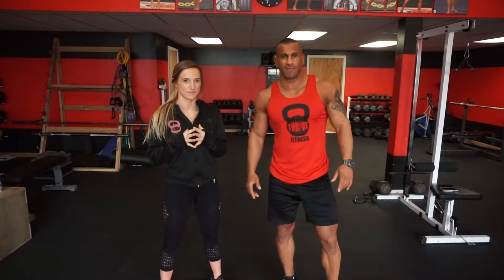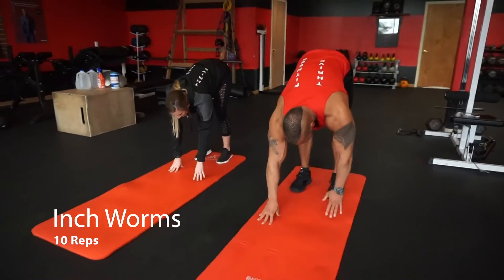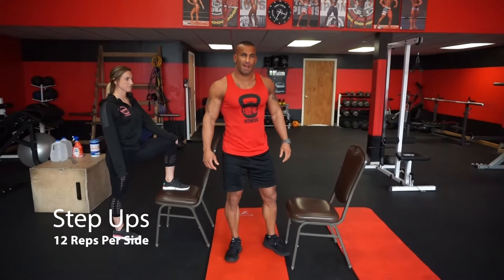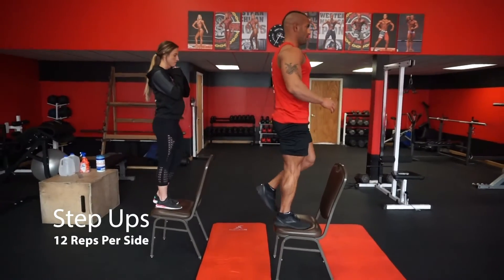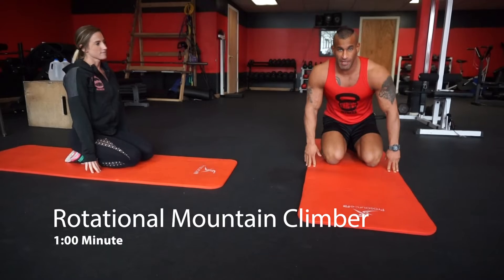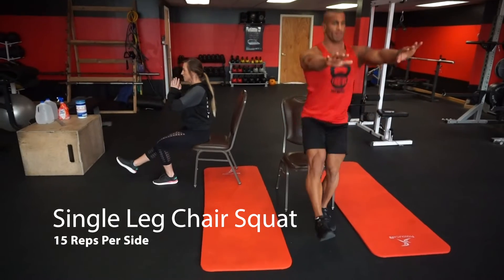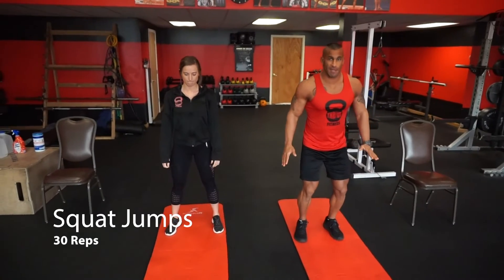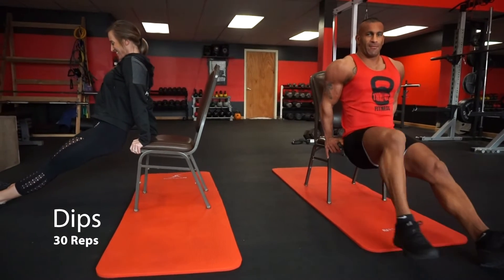Thrive In Home Workout #12! Corona Quarantine Edition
The weather is getting nicer and we have got options! You can take your in home workouts, furniture, and weights outside now to workout. If you get all of your neighbors to join you, you might even get that “gym” effect you’ve all been desiring! If your neighbors aren’t joining you, are they living to Thrive!? 🤔
We hope you guys are enjoying the home workout videos! Every workout will be new and unique, with new exercises and modifications, tailored for everyone, including your kids!
We’re going to continue to get you through this boring phase where we’re all stuck at home or are going stir crazy without the gym, and as promised, the show must go on and we all have to continue exercising. We will continue to fight and work through this crazy time together and overcome this phase in life. In the meantime keep on exercising to boost your mental health, immune system, and to continue feeling and staying healthy. Also, during this rough period, try to continue eating healthy and nutritious foods that won’t hinder your progress! More home workout videos coming this week and beyond!
Workout details:
Warm-up:
High Knees 1:00
Inch Worms x 10
Half Burpees x10
repeat 4x no rest
Workout Circuit 1:
Chair or stair step-ups x 24 alternating at the top
Single leg V-Ups  x30
Rotational mountain climbers x 1:00
Single leg squats on chair x 15 each leg
squat jumps x 30
chair dips x20
Repeat 4x, rest for :45 after each round of 6 exercises are complete, and no rest between sets

Beat: Produced by FreeBeats.io